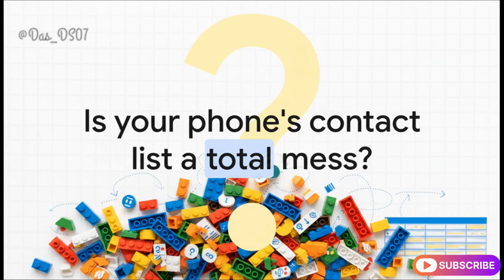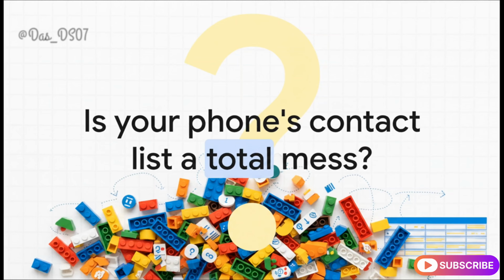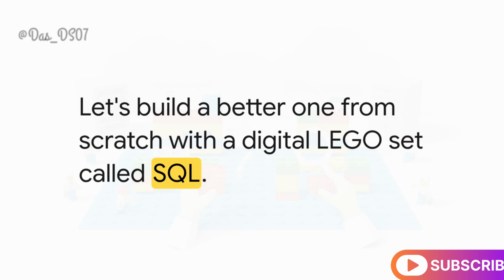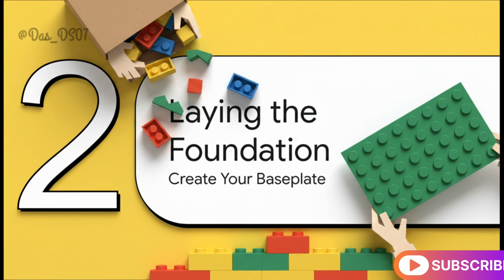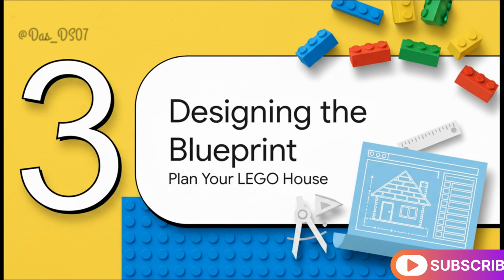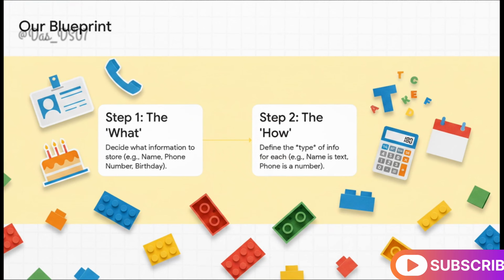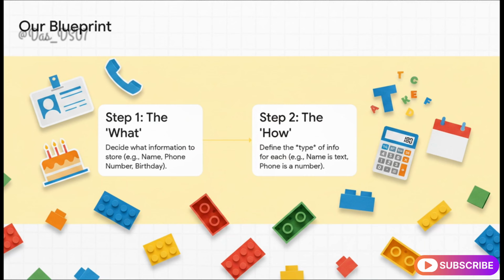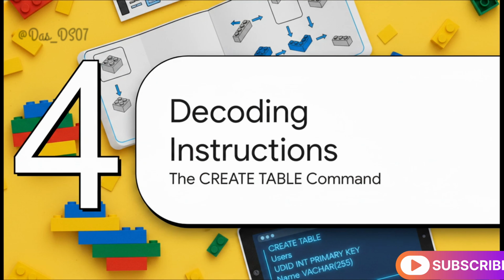SQL for Beginners Day 3: Filtering Data with the WHERE Clause 📊💻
Ready to master SQL Queries? In this Day 3 tutorial, we are diving deep into Filtering Data using the WHERE clause. 🚀

This is one of the most important skills for any Data Scientist. We will show you how to take a large database and extract only the rows you need. It’s fast, easy, and essential for your Data Science journey! 📈

(0:08) Introduction: Data as a Digital Lego Set 🧱
(1:06) Understanding the SQL Foundation: Databases 💽
(2:22) Building Tables: Defining Your Data Structure 🏗️
(2:43) Creating Your First Database: The 'Create Database' Command 💻
(3:12) Designing Your Blueprint: Defining Columns and Data Types 📋
(4:00) Building the Table: Executing the 'Create Table' Command 🛠️
(5:00) Reviewing Your Completed Structure ✅
(5:35) Conclusion: Moving Toward Future Projects 🚀

About Das | Data Science 💻📊
We Make Complex Data Simple. 🚀 Confused by Big Data or SQL? Don't worry, we make tech easy to follow without the confusing jargon!